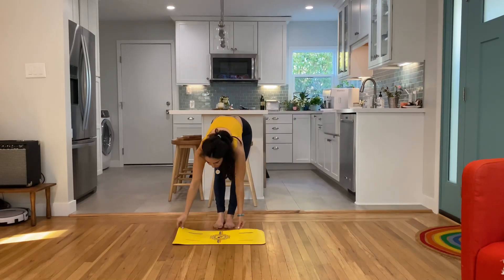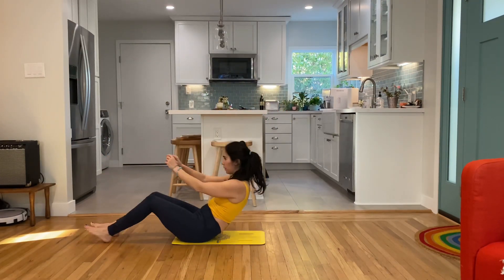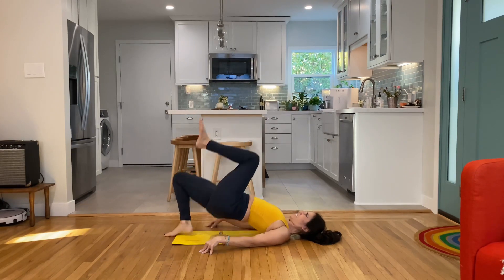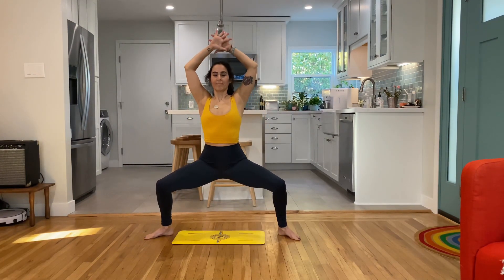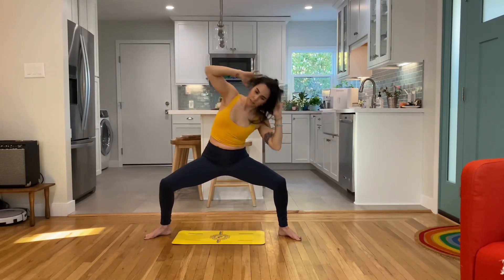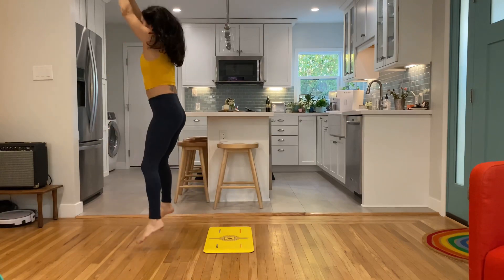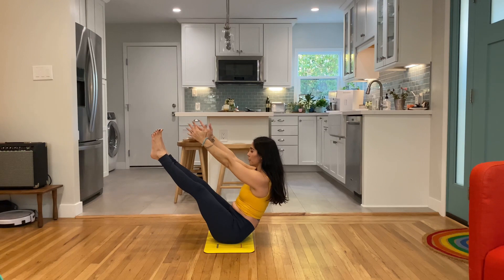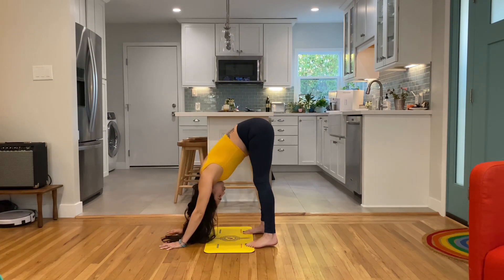STOP DROP WORKOUT *10 MIN! 💨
Super quick burst of energy! Great for a warm up, a repeated circuit or just a stand alone quickie.
Fast movements and isometric holds.

Mini Mat:
Liforme

for more yoga and fitness fun